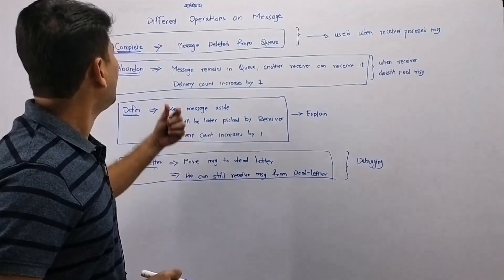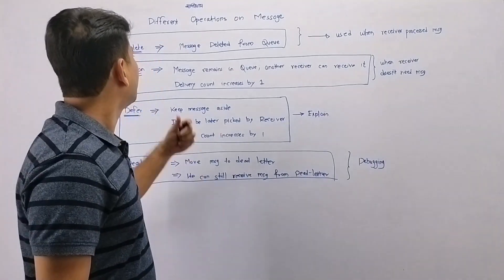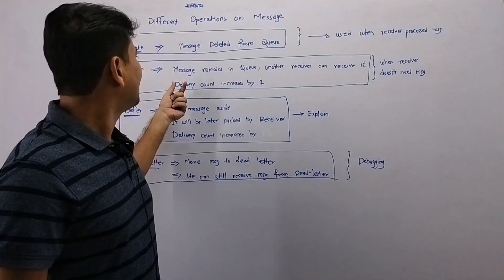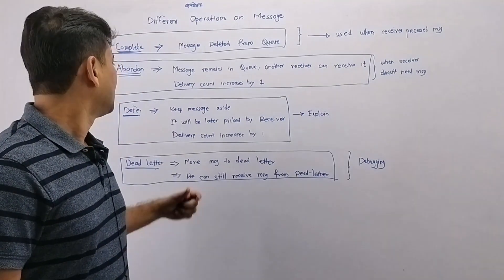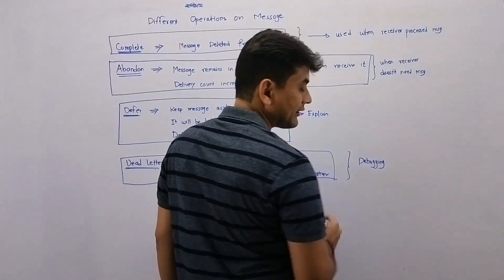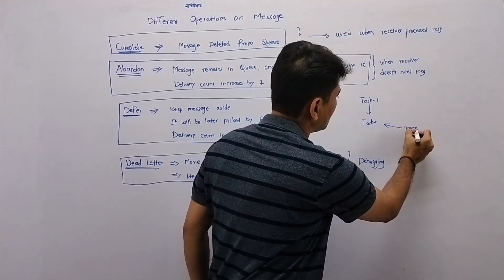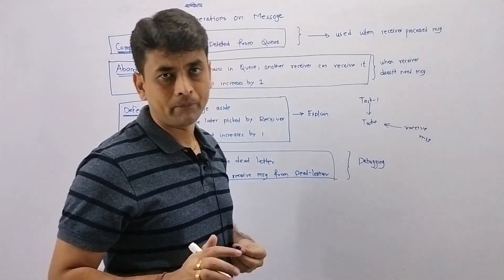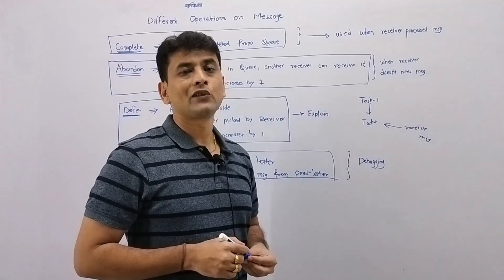10: Operations On Azure Service Bus Message | Complete | Abandon | Defer | Dead-Letter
# In this video - We will try to understand the concept of different operations on Service Bus Message

The operations are :
Complete Message in Azure Service Bus
Abandon Message in Azure Service Bus
Defer Message in Azure Service Bus
Dead-Letter Message in Azure Service Bus

Please ignore below:
How to remove message from Azure Service Bus Queue, .